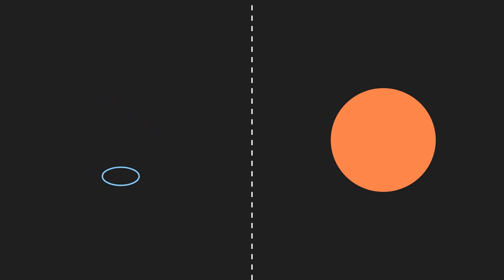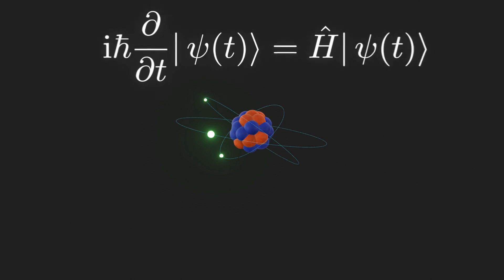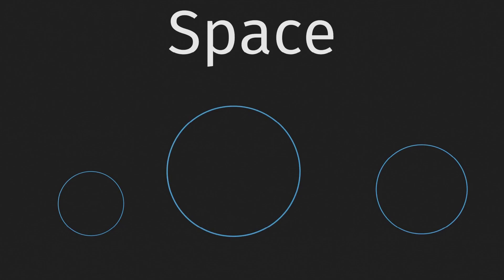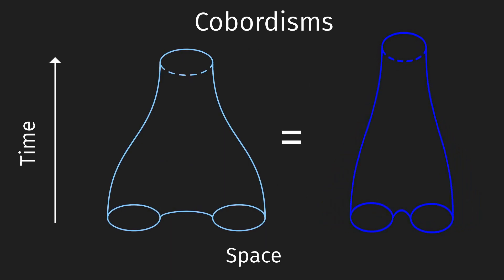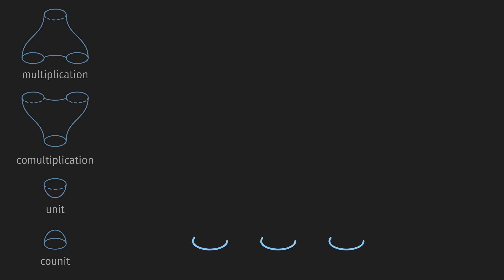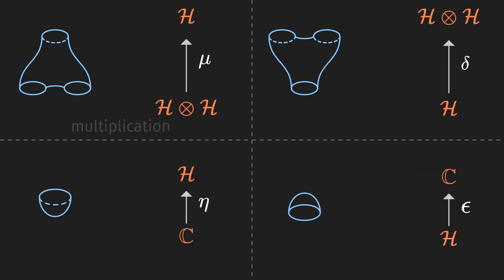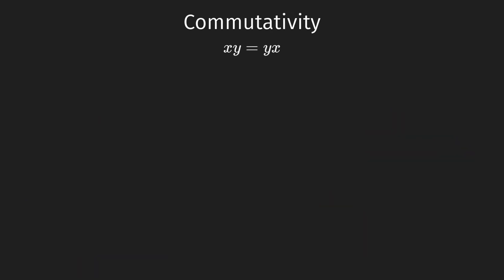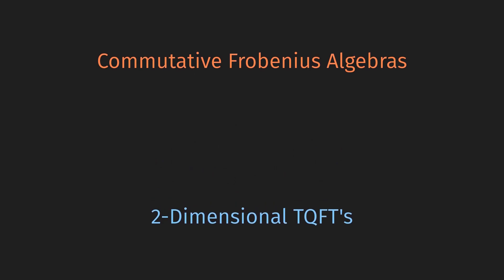TQFT's and Frobenius Algebras (SoME3)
TQFTs are a class of toy models for quantum gravity. When we look at the special case of 2-dimensional TQFTs we find a surprising connection with the world of abstract algebra. Namely, the category of commutative Frobenius algebras is equivalent to the category of 2d TQFTs. Under this equivalence, the "pair of pants" cobordism corresponds to multiplication.

**Corrections**
- At 05:00 The arrow coming from the unit cobordism should be pointing towards a map from k to H and not to just k itself. Alternatively the left of the arrow shouldn't be the unit cobordism, but the empty manifold.

This video is also a submission to the 3b1b Summer of Math Exposition contest

Interested in how I made the video? You can find all the source files for the video here:

Chapters:
00:00 - Intro
00:36 - Motivation from Physics
01:50 - TQFTs
02:36 - Cobordisms
05:27 - Frobenius Algebras

Any suggestions?